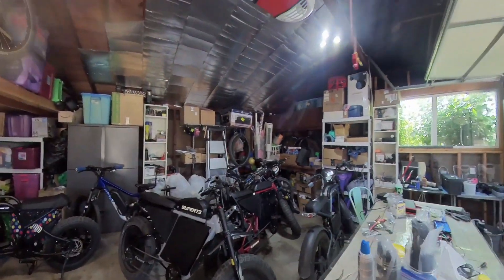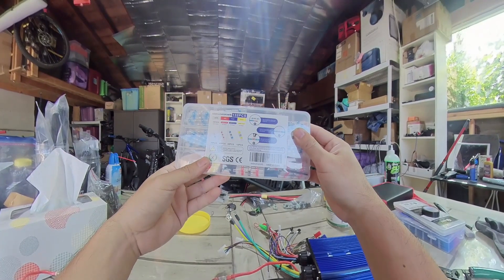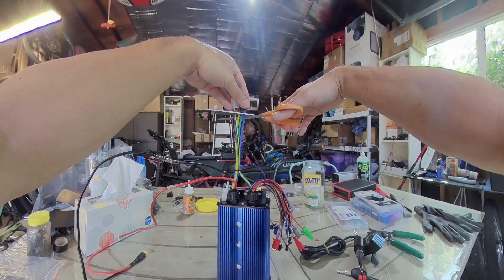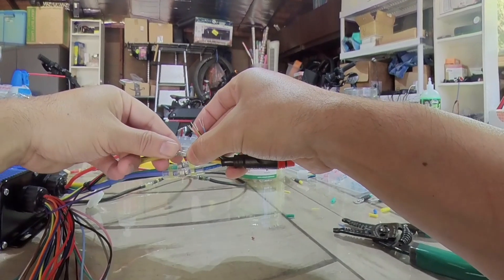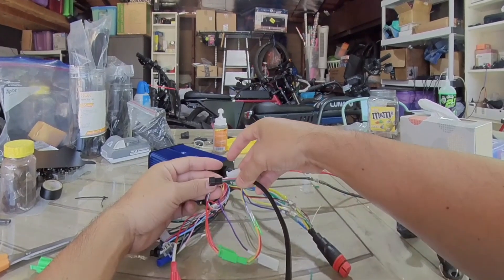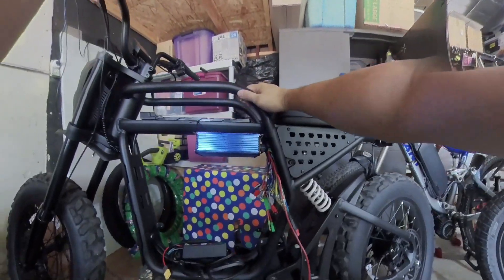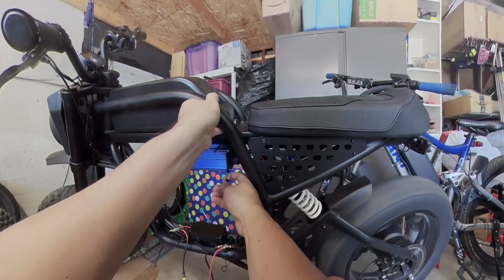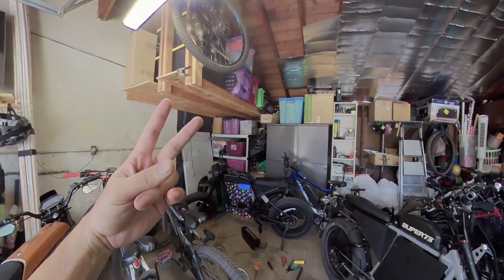Wiring tutorial Overvolt REVV1 DRT or Super73 stock motor to 60v 72v Amazon controller ebike upgrade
Ebike Amazon Gear